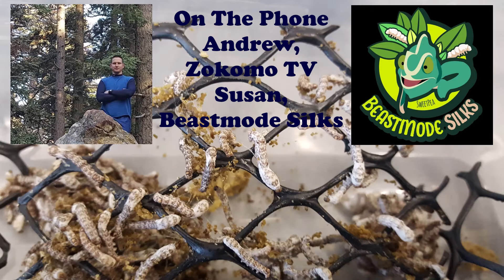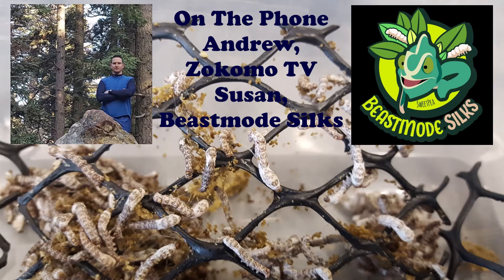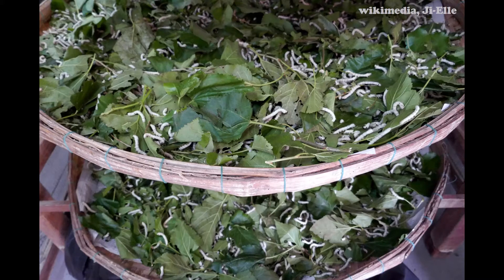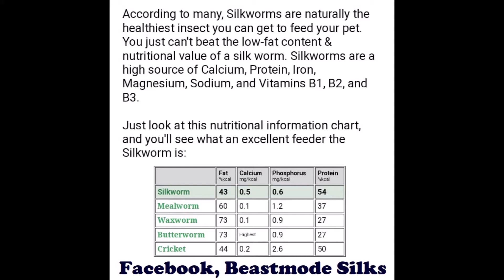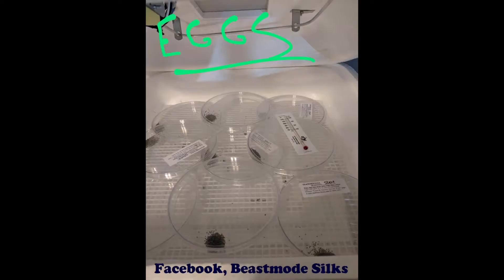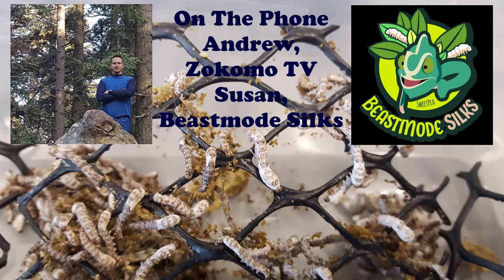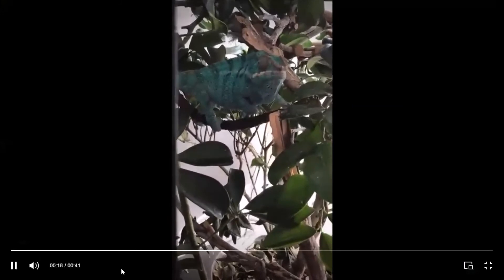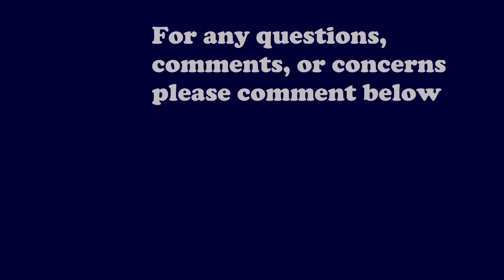Feeding Silkworms to Your Reptile - Interview with Susan, Beastmode Silks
Watch this video if you’re interested in learning about feeding silkworms to your pet reptile, fish, or chickens! In this video I interview Susan, the owner and founder of Beastmode Silks, about the benefits of feeding silkworms to your pet reptiles. Silkworms are a great way to diversify your reptile's diet.

Beastmode Silks was founded in response to increase the availability of silkworms in the United States to help reptiles receive the premium nutrition they need to thrive. Silkworms are highly nutritious and can help reptiles fight severe health problems like Metabolic Bone Disease. Beastmode Silks is dedicated to the chameleon, Sweat Pea, who has fought with MBD and has made a pretty good recovery. Learn about Sweat Pea’s story here:

0:00 Welcome
0:15 History of Beastmode Silks
2:10 What do Silkworms Eat?
2:45 What is a silkworm? Why are they so popular outside of the United States?
5:00 How long have you been feeding silkworms?
5:30 Why do you recommend silkworms over other live feeder insects? What is their nutritional value?
7:15 Are dietary supplements necessary when feeding silkworms?
8:30 Is it hard to keep silkworms alive?
11:22 What online resources are there for keeping and raising silkworms?
14:32 Susan's final comments to aspiring silkworm breeders